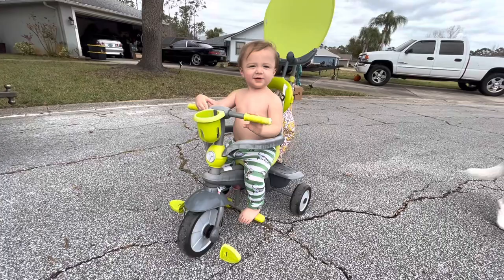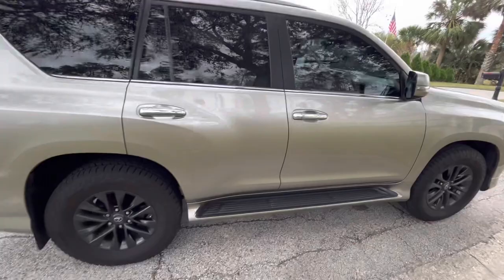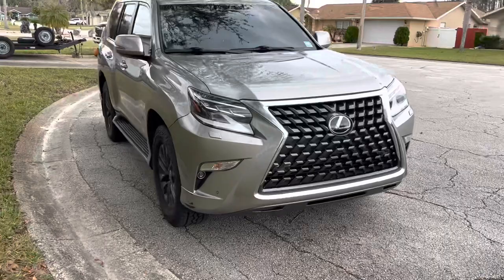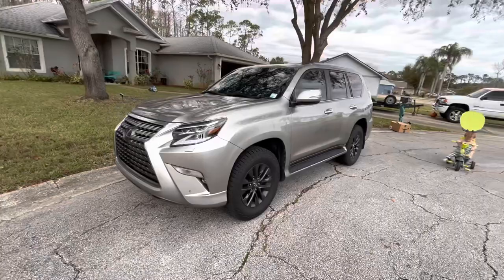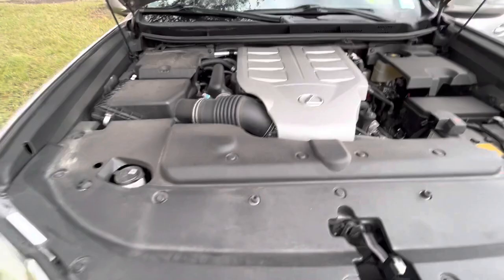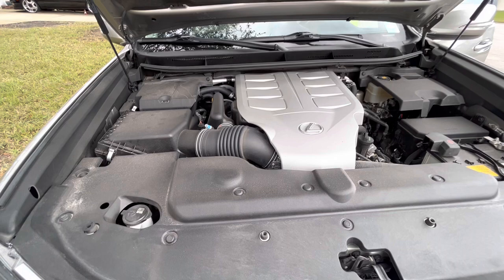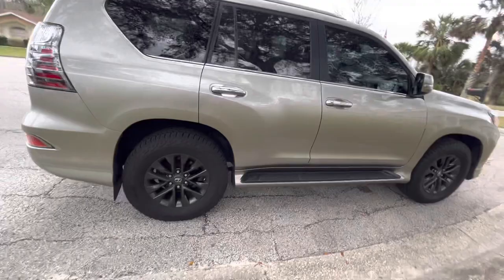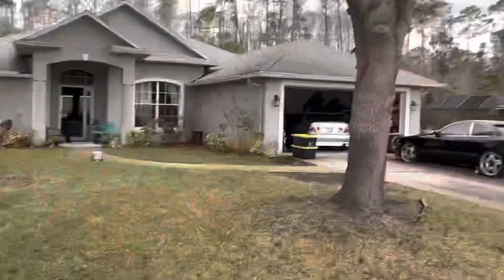2020 Gx460: First 5 Mods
First 5 mods:
1.All Weather floor mats
2. Window tint 25%
3. Falken Wildpeak a/t 275/65
4. K&N Intake filter
5. Servicing